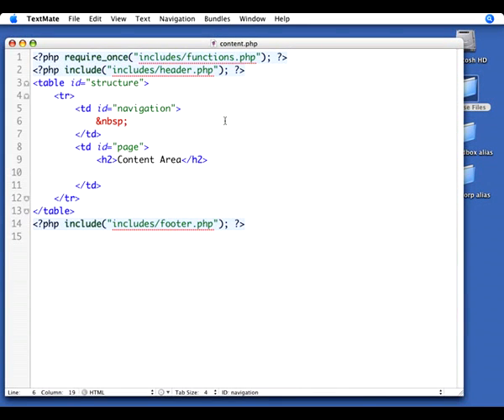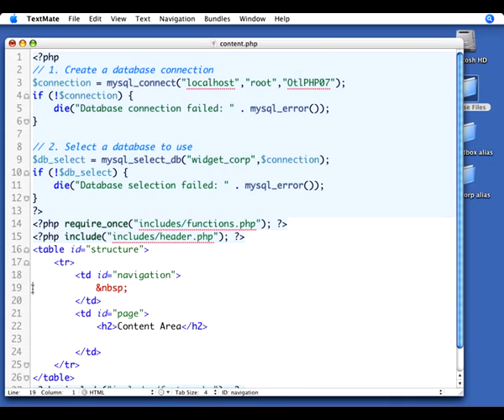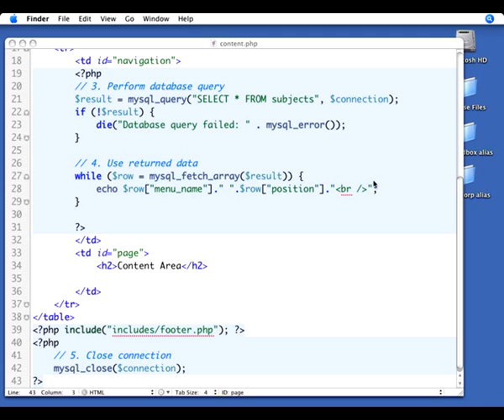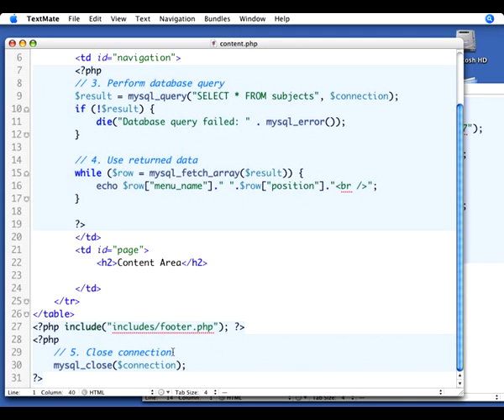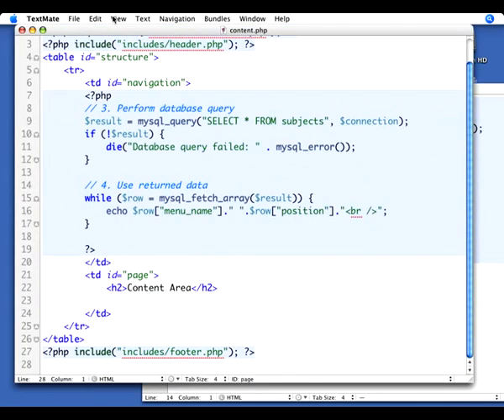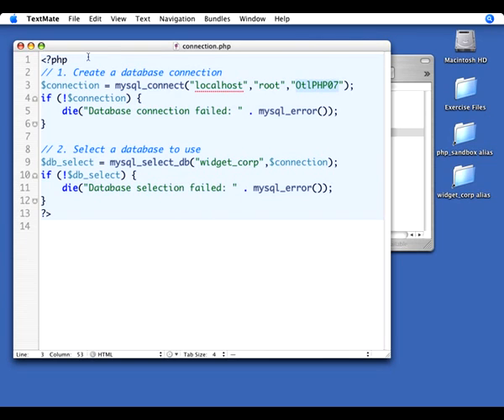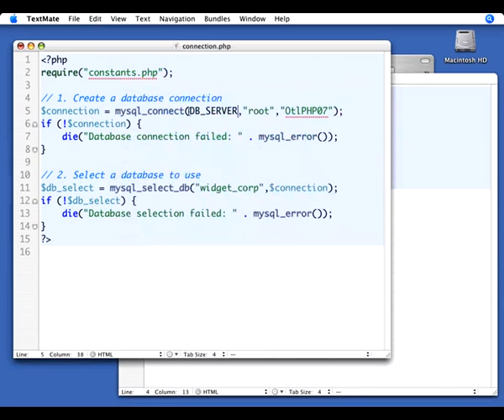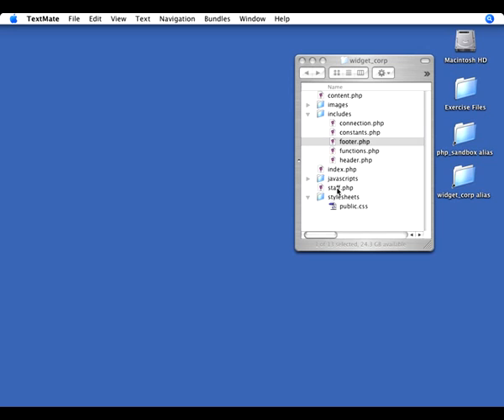12 07 usingdatabase